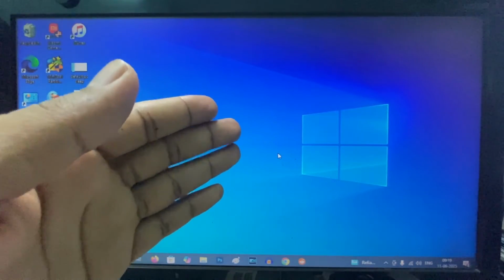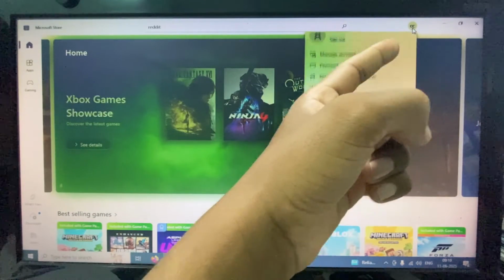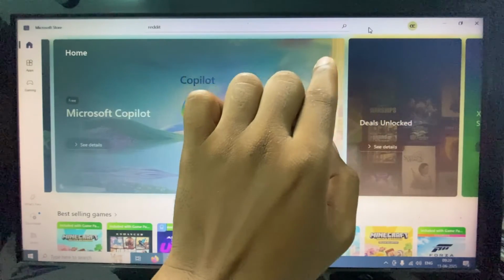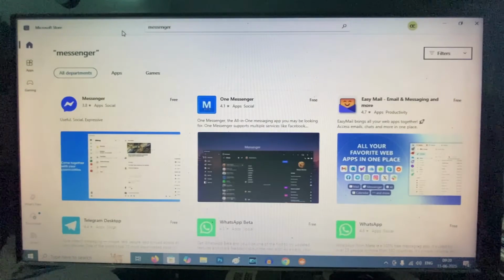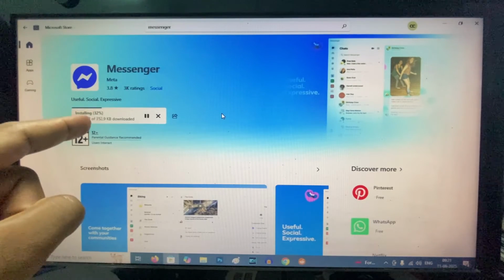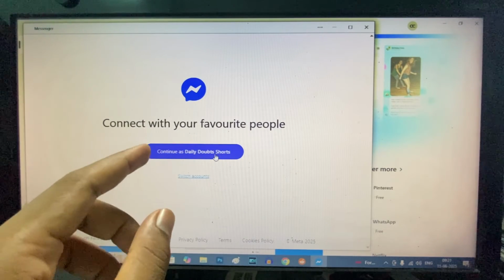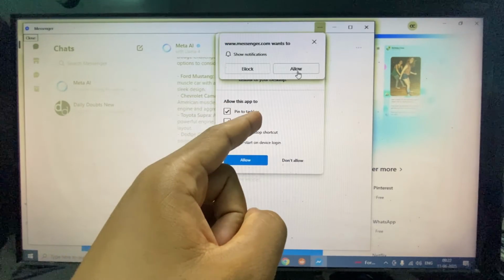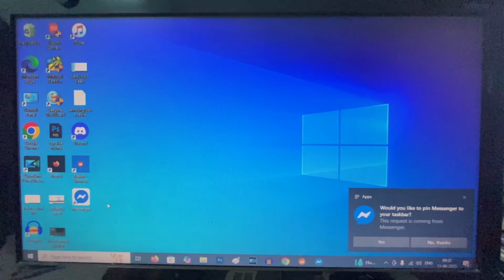how to download messenger app in pc?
How to Download Messenger App in PC? In this video, I show you how to download and install facebook messenger app on windows computer from microsoft store. Actually, You can easily install messenger app on windows pc.

1. Original Samsung USB-A to USB-C charging cable
2. Micro-USB to USB-A charging cable
3. Belkin Apple Certified USB-A to Lightning Cable
4. Belkin Apple Certified USB-C to Lightning Cable
5. Sandisk 1TB Portable SSD
6. WD 1TB External Hard Disk Drive
7. Multiport SD Card Reader
8. PNY Duo-Link Flashdrive 64GB